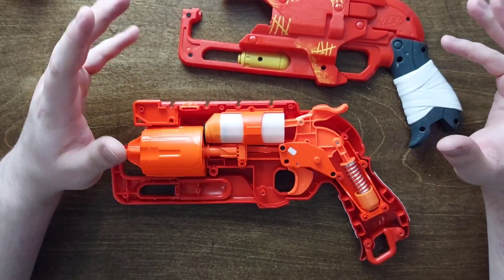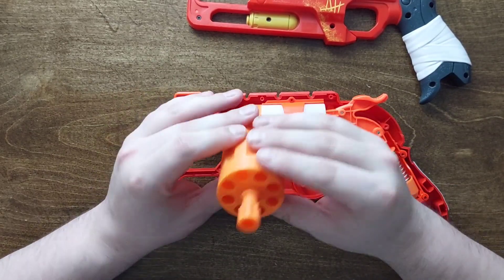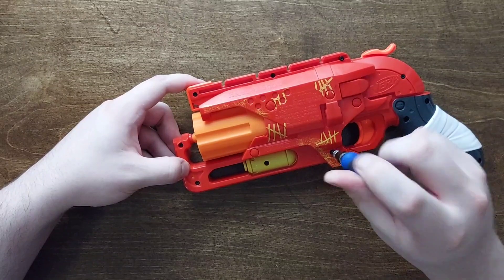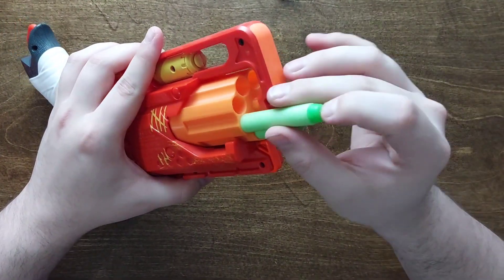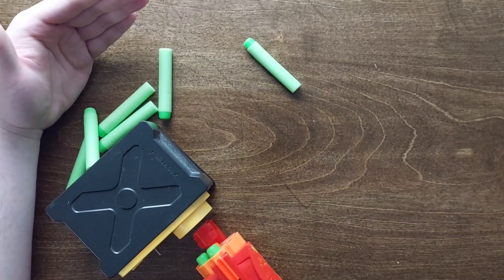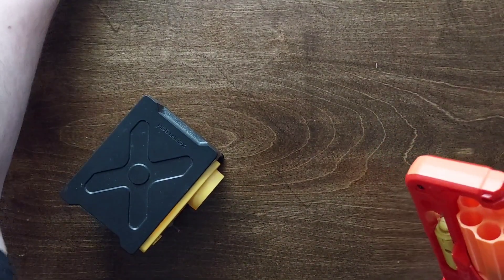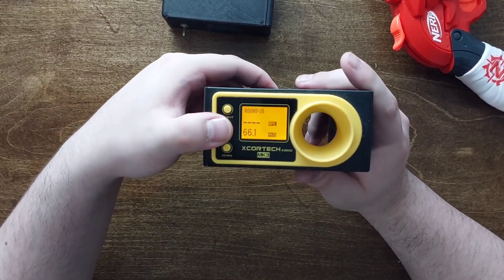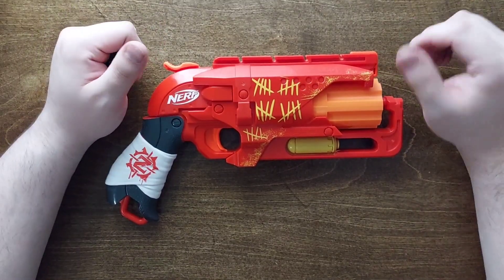How to Mod your Nerf Hammershot with an 8 shot Elite Cylinder.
Looking for the products featured in this video?
8 shot cylinder physical:
Dead Space Filler Cap file set:
Dead Space Filler Cap physical:

Looking for how to install your Dead Space Filler Cap, or remove the air restrictor?
Dead Space Filler Cap install video: